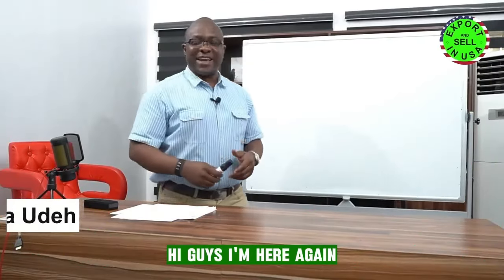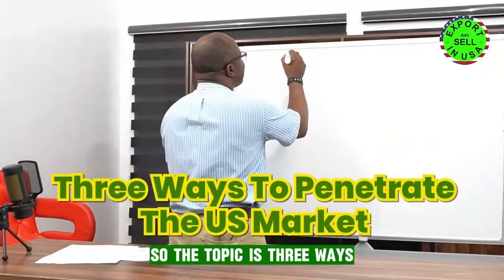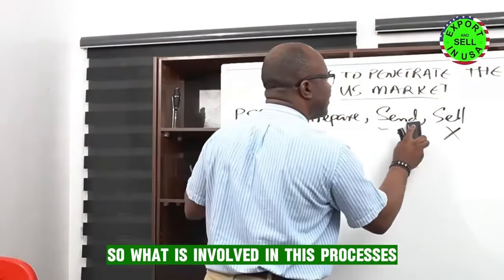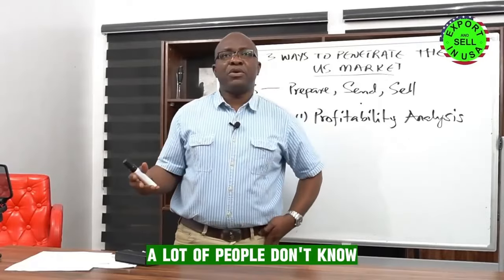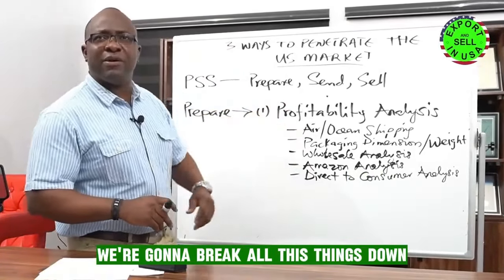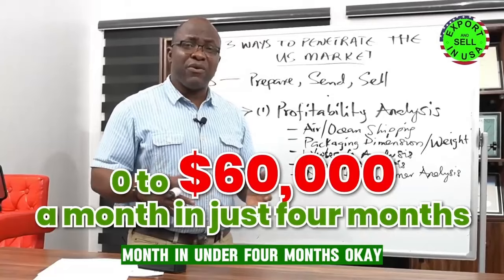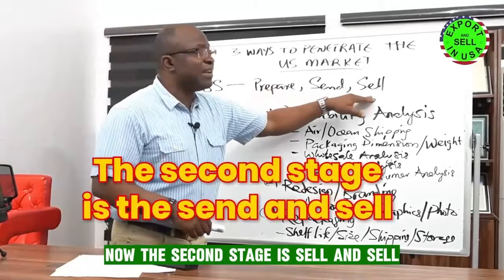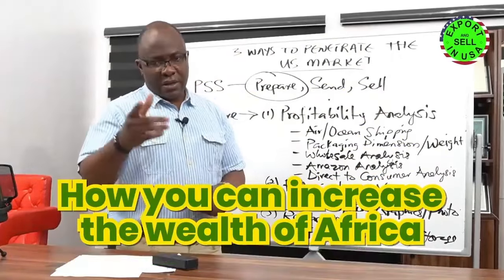Penetrate Into The US Market With These 3 Steps!!!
Don't miss out on the Export Bootcamp Training starting on the 30th of April!

Join me as we discuss how to penetrate into the for a deep dive into the global market. Learn how to overcome challenges such as capital planning, profitability analysis, packing lists, invoicing, exporting costs, and more. Our expert guidance will help you pave your way to international success.

I want to hear from you! Drop your questions, suggestions, and contributions in the comments below. Let's embark on this journey to financial growth together!